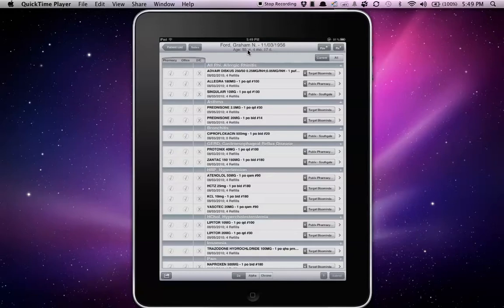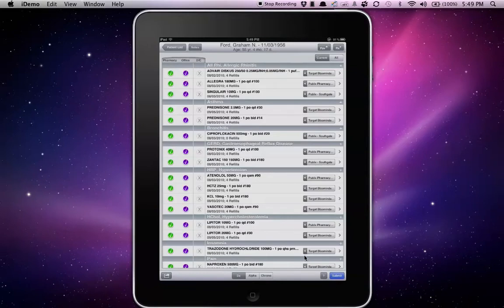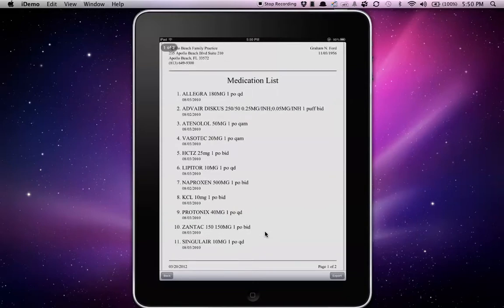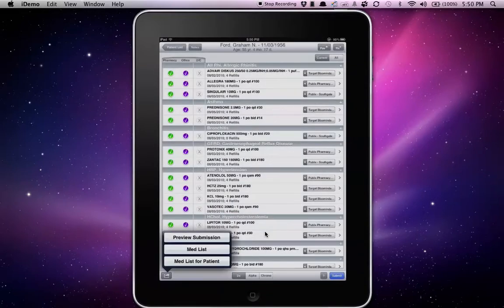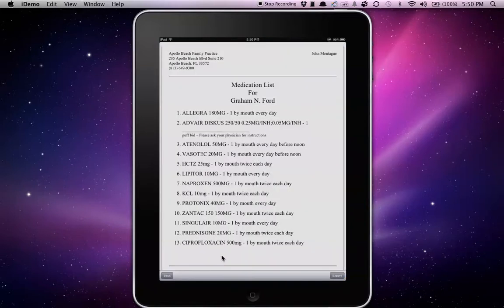NovusRx How to Submit an Rx and print Med List for a patient in Rx-Writer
This video demonstrates some basic features in Rx-Writer.  It covers how to submit your first prescription and how to print a patient Med List for adding to the chart.